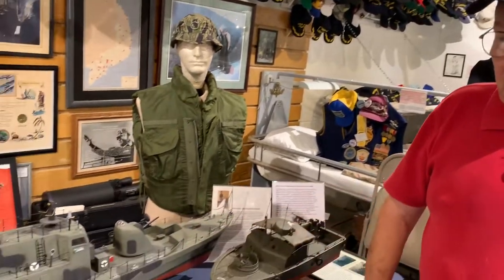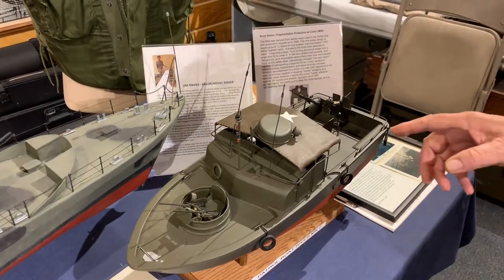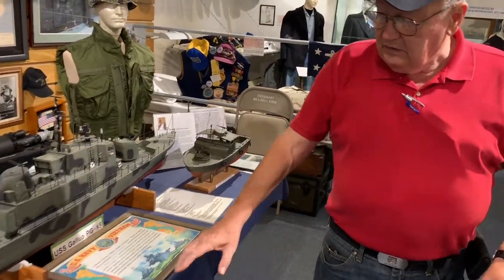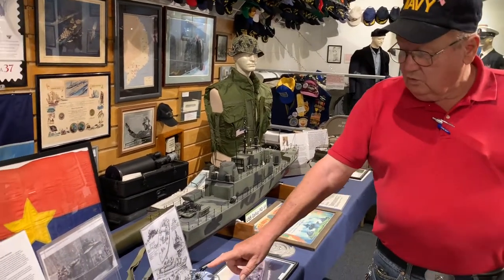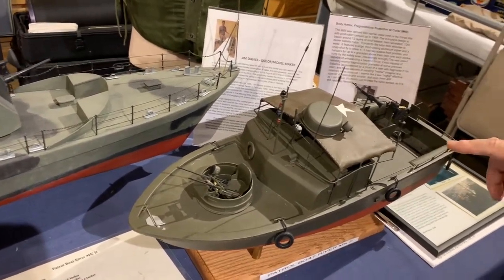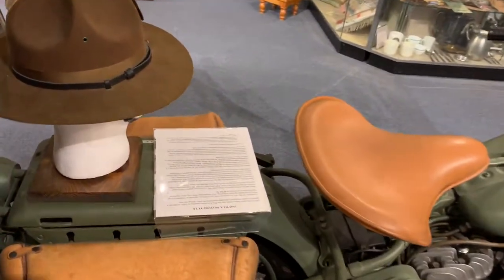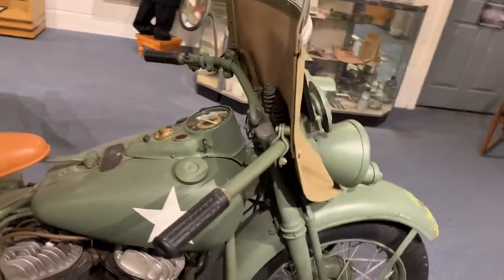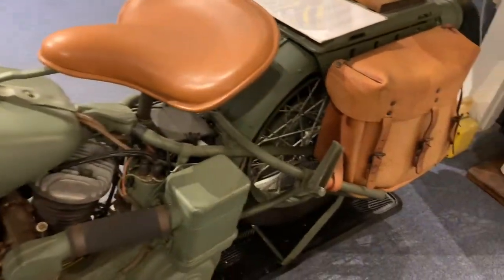MILITARY SEA SERVICES MUSEUM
MILITARY SEA SERVICES MUSEUM - Sebring, Florida - Welcome to the only museum in the U.S. to honor the Military Sea Services of the United States of America (The U.S. Navy, Marine Corps, and the Coast Guard) located at 1402 Roseland Avenue, Sebring, Florida 33870 willardpost.com